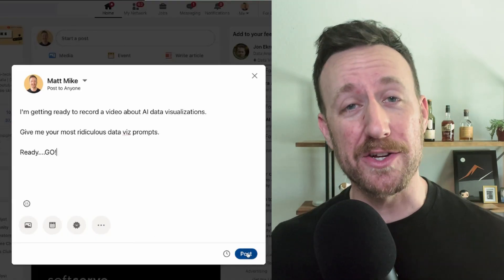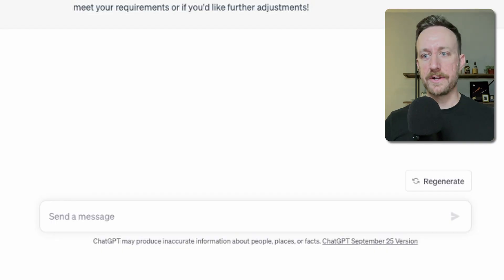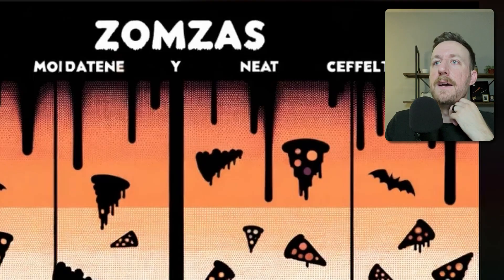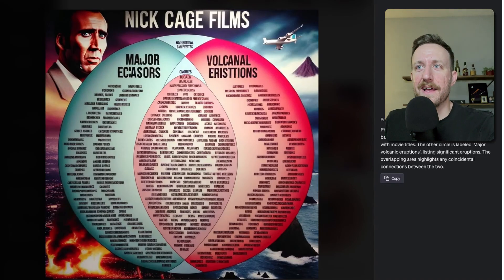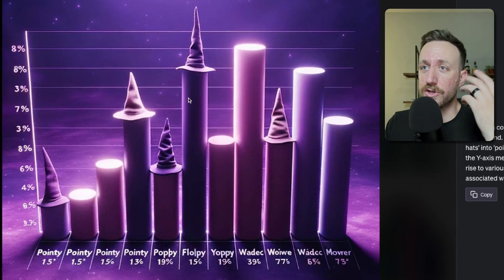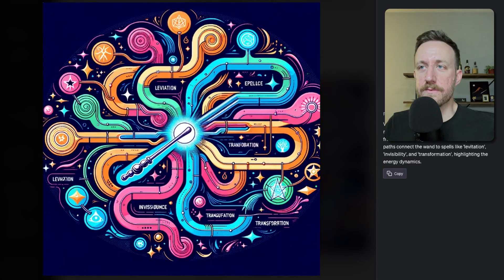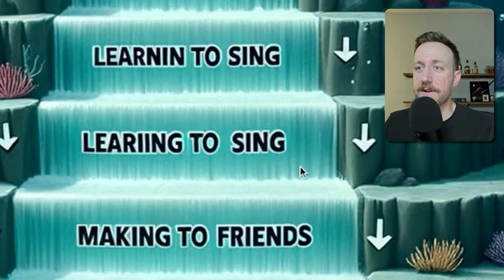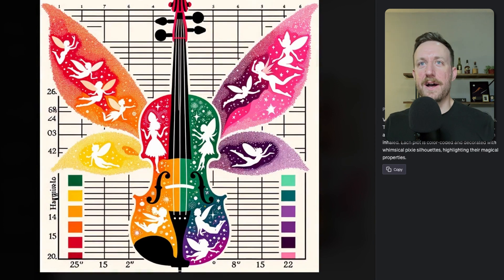Reacting to DALL-E 3 Data Visualizations | Charts With ChatGPT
🤘 Data Career Makers Community In this video, I tried creating data visualizations with ChatGPT's DALLE-3. The results were...interesting.